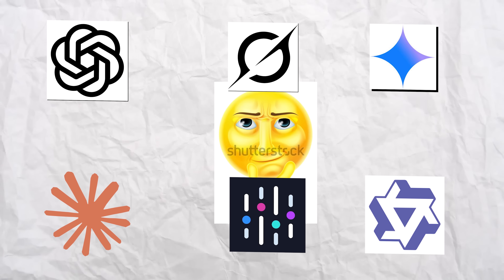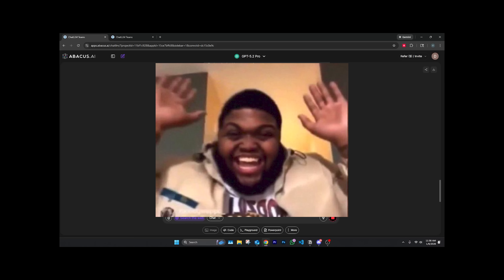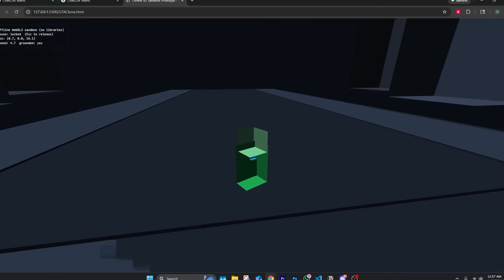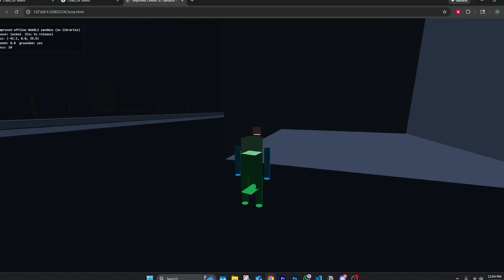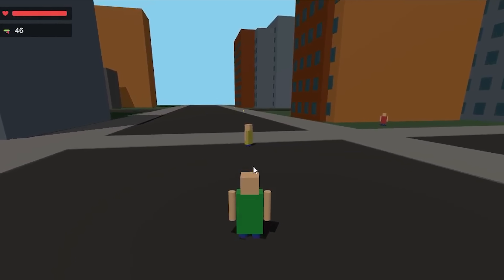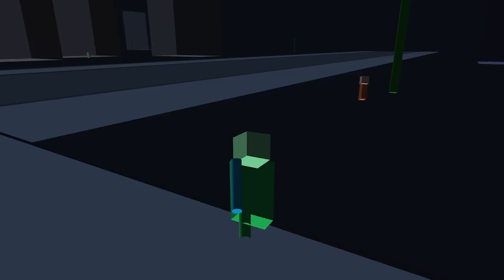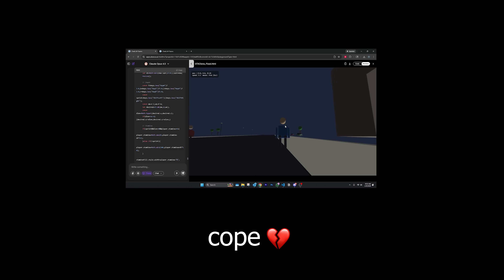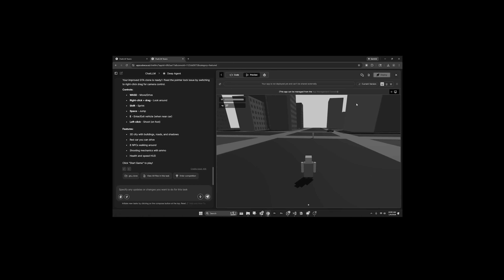6 AIs WORK TOGETHER to Make GTA From Scratch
WE HAVE JUST CREATED THE BEST GTA CLONE WITH AI 💔 These 6 AIs put the soul they don't have into this video. Shoutout to ChatGPT, Grok, Gemini, Claude, Deep Agent, and Qwen 3.

0:00 Intro
0:19 ChatGPT 5.2 Pro
3:34 Grok AI
5:04 Deep Agent
6:52 Qwen 3 Max
8:22 Claude Opus 4.5
9:51 Gemini 3 pro
11:03 Results: 6 AIs Make GTA From Scratch